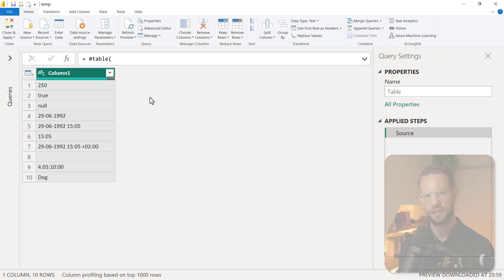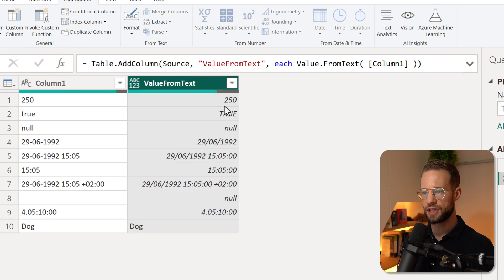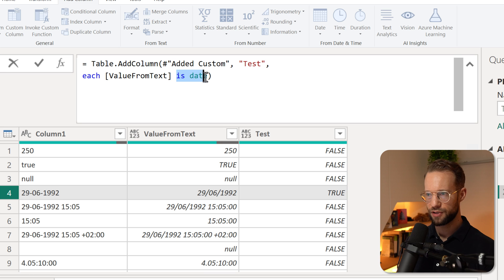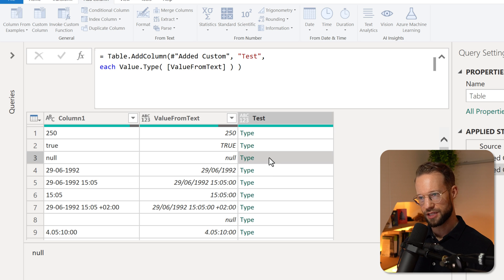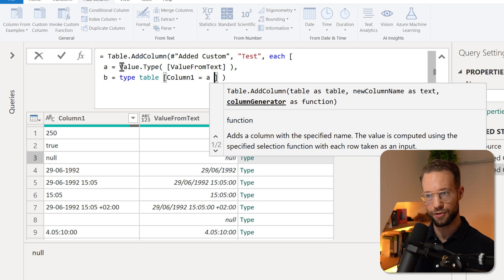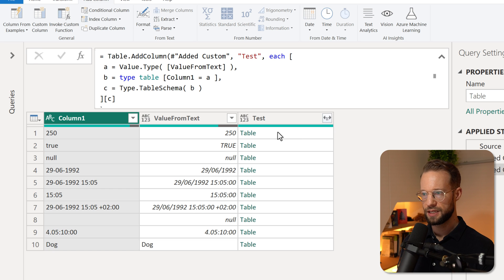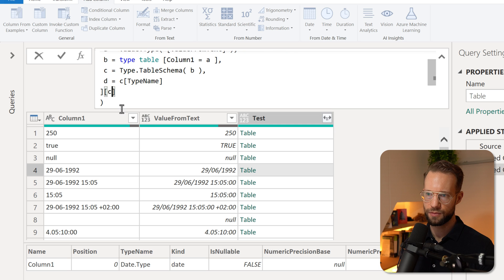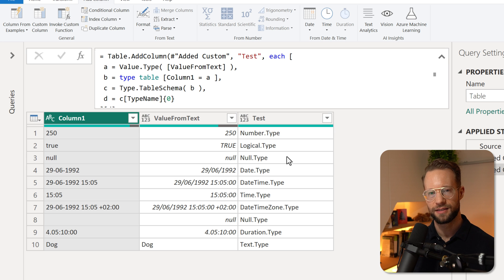How to Return a Data Type as Text in Power Query M (Step-by-step Guide)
Data types describe the values you work with. And there are scenarios where it's useful to return the data type as a string. In this video you learn how to convert a type value to a textual representation of that type.

TIMESTAMPS
00:00 Introduction
00:19 Turn text into a data type
01:16 Test for specific type
01:56 Returning type values
02:38 Table type information